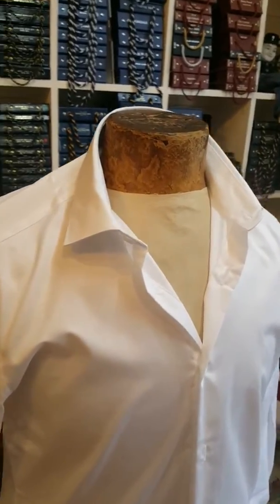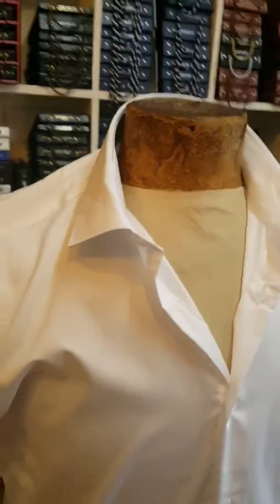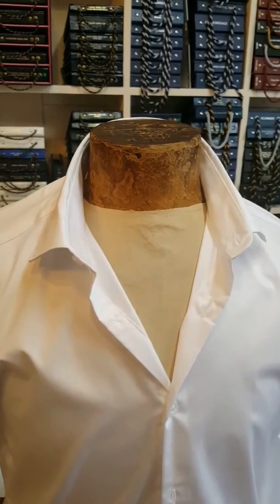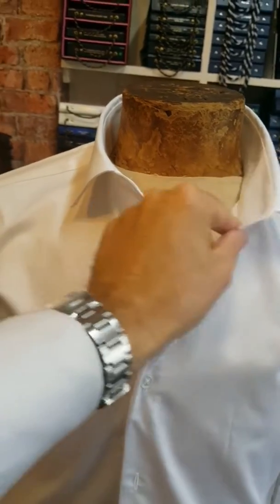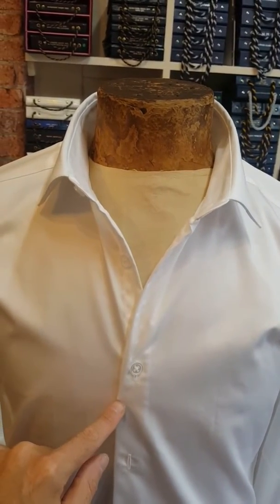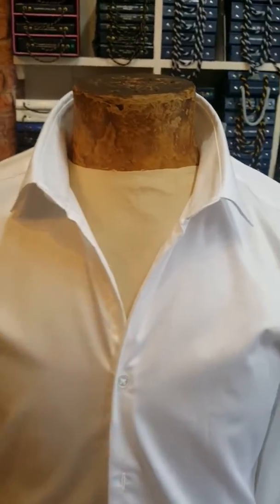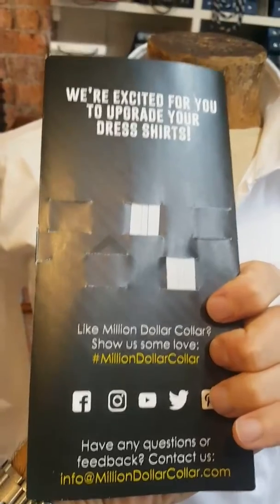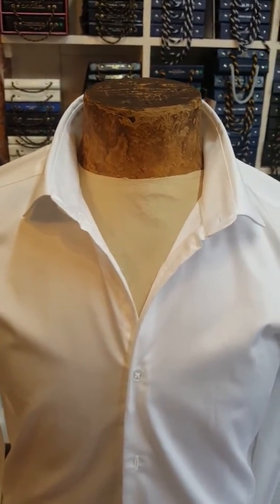SIMON COWELL Million Dollar Collars introduction video by bespoke English tailor before and after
James Personal Tailor & Son YouTube  Channel Discusses Bespoke Suits, Suit Alterations & Savile Row Suit Fabrics.
Talks about all the above in a friendly informative manor, with easy to watch 5 minute type length videos.